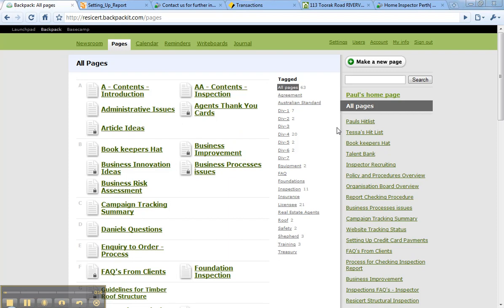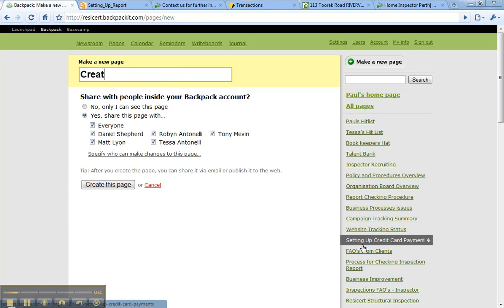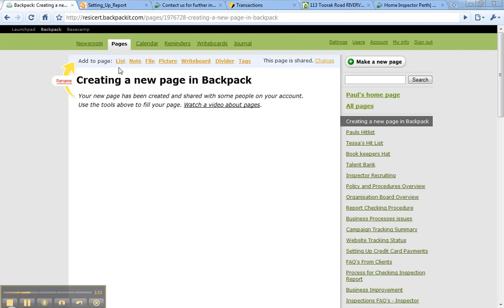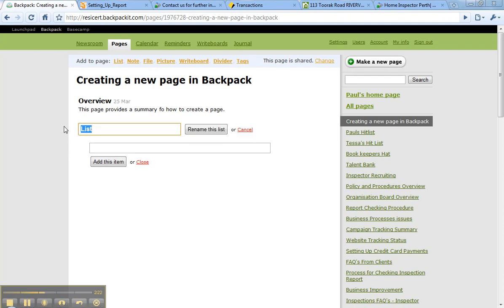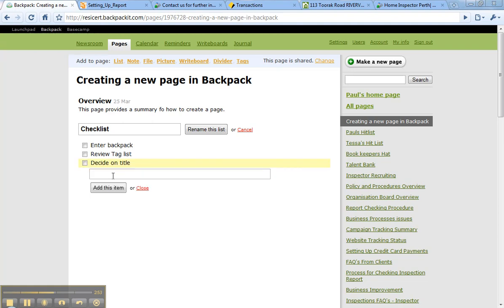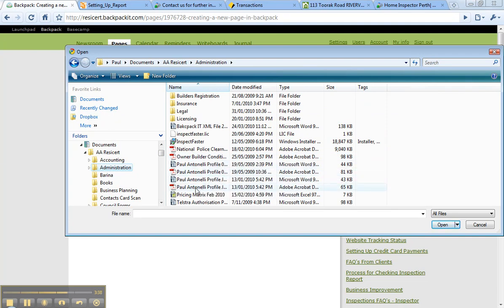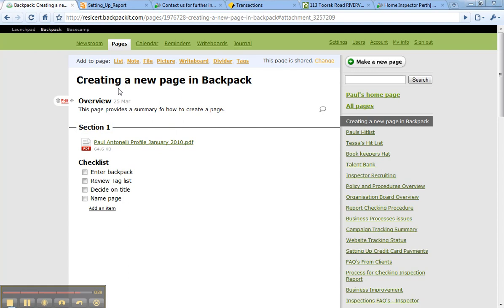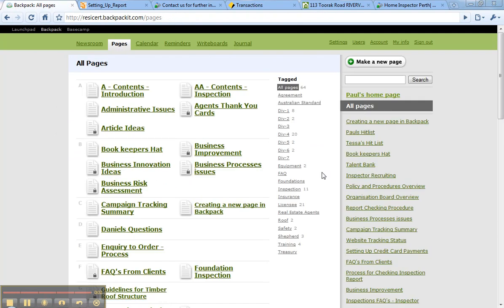How to Create Content in Backpack